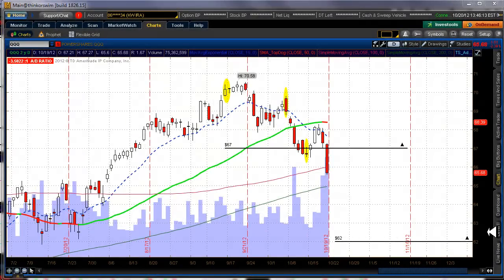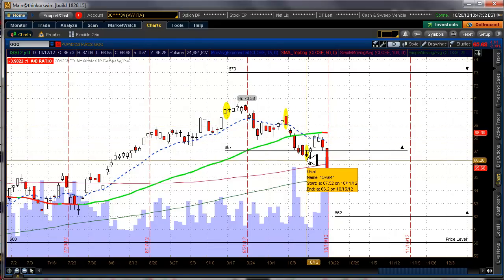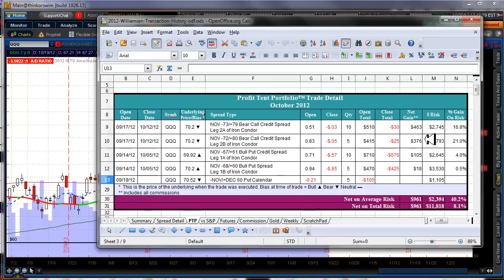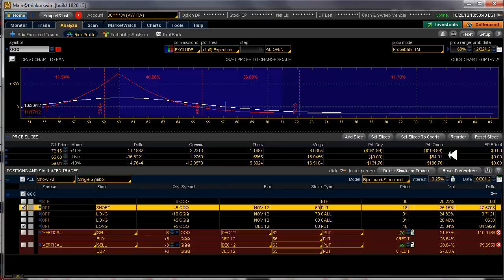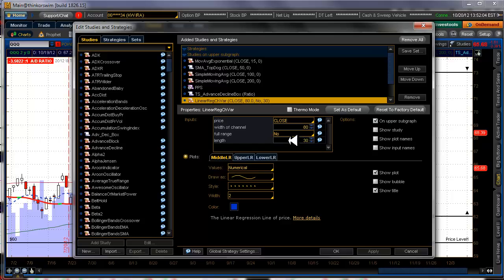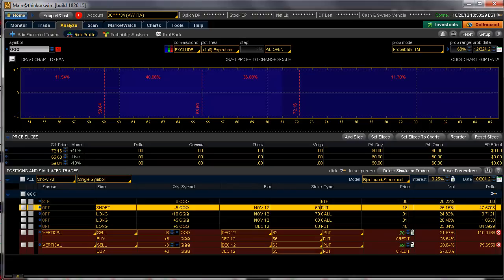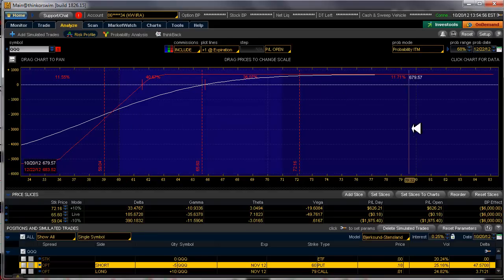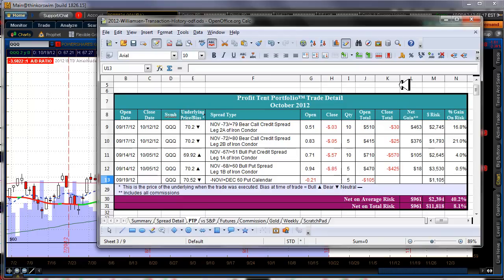November PTP - Status #3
Well, Option Traders, the November Profit Tent Portfolio™ is now closed. This video is a short wrap up and contains some thoughts for the December PTP™ as well. The gain for October is $961 - not bad for such as early exit.